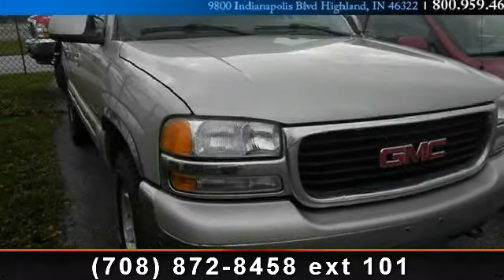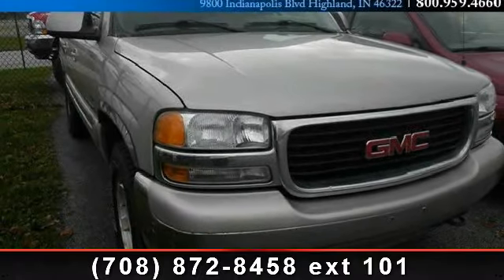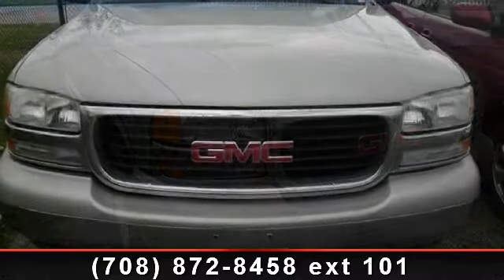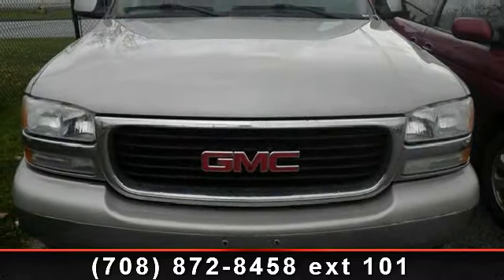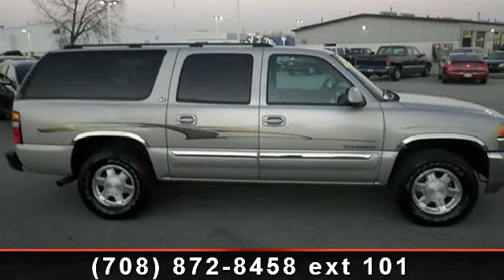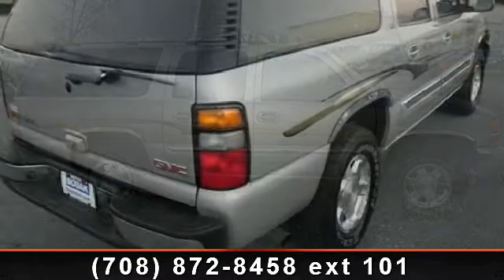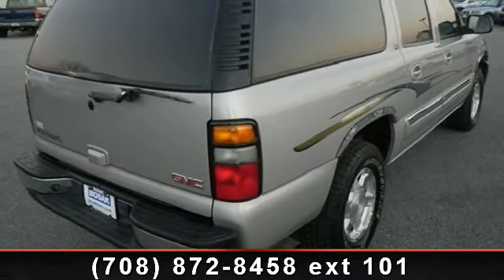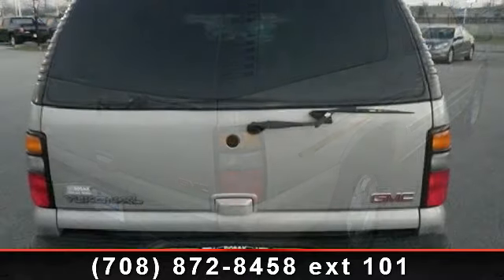2004 GMC Yukon - Bosak Honda - Highland, IN 46522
Ready for anything!!! This brawny Yukon XL 1500, with its grippy 4WD, will handle anything mother nature decides to throw at you*** New In Stock.. Includes a CARFAX buyback guarantee.. It just doesn't get any better!! This Vehicle is simply outstanding in every aspect. One of the finest cars around, you won't believe what you get for the money!!! Safety equipment includes: ABS, Passenger Airbag...How tempting are all the features on this SUV: Power locks, Power windows, Auto, Rear air conditioning, Cruise control... Thank you for considering this 2004 GMC Yukon XL 1500 it is below book value at only $11,990. Bosak Honda of Highland We carry a HUGE selection of new and used vehicles including Honda Certified cars and SUV's. Carfax 1 owner cars arriving daily! Bosak Honda is proud to be presented with the 'Presidents' award from Honda for excellence in both sales and service. 'It's Better at Bosak'